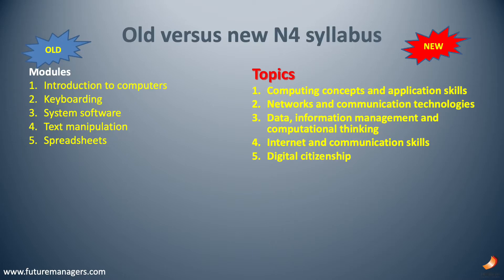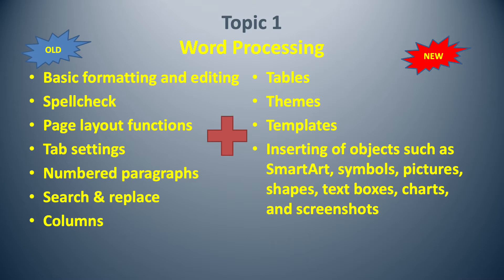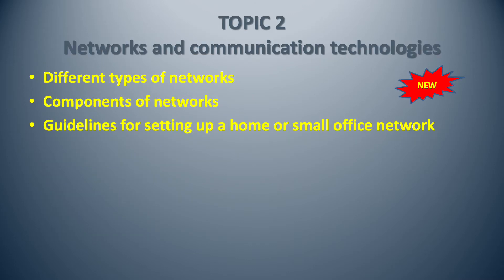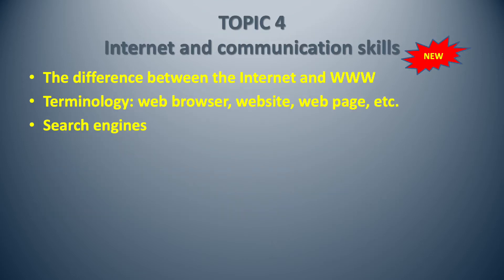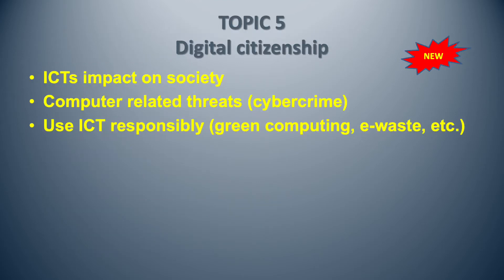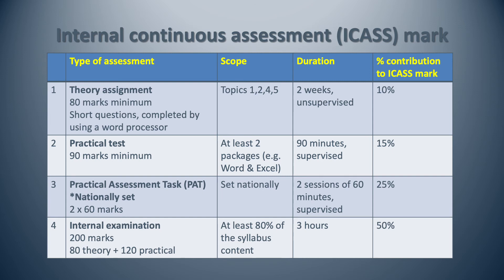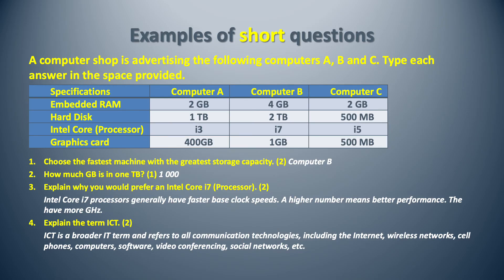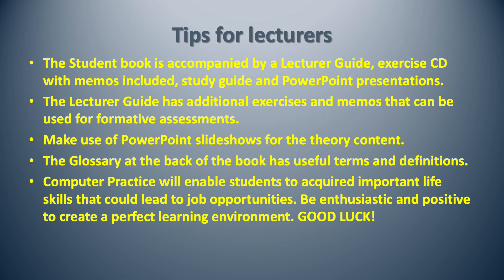Introductory and N4 Computer Practice Training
Learn all about the 2021 Introductory and N4 Computer Practice syllabi!